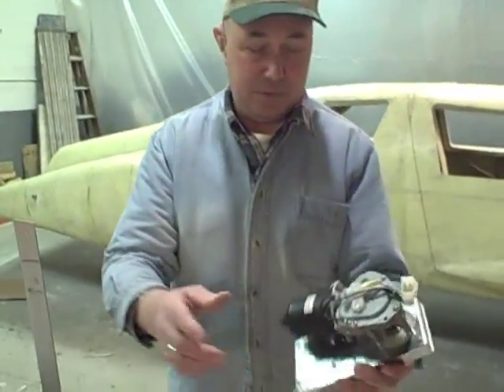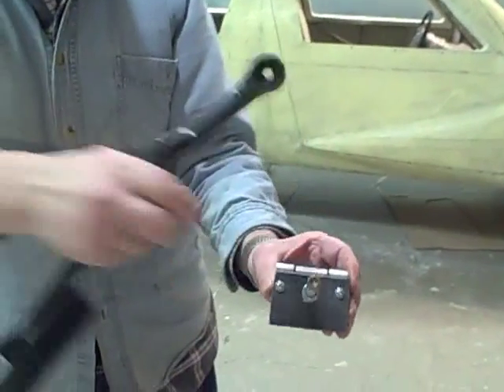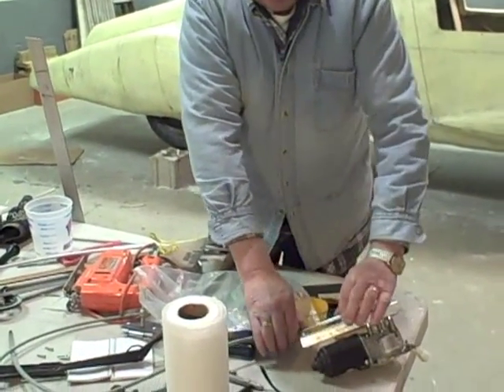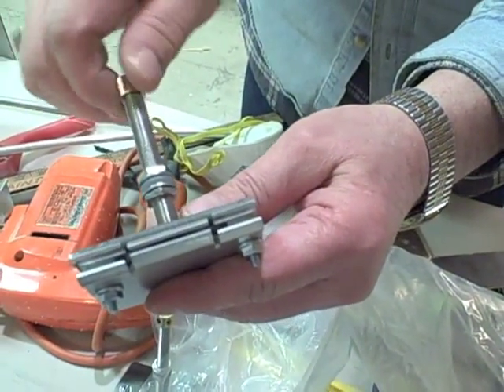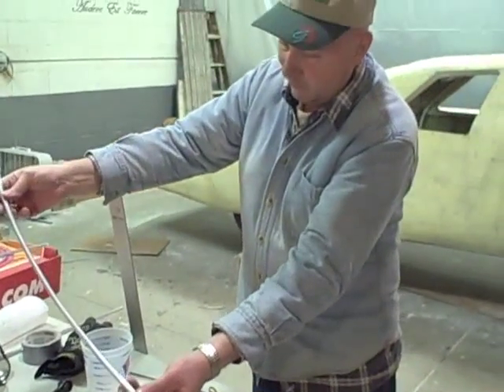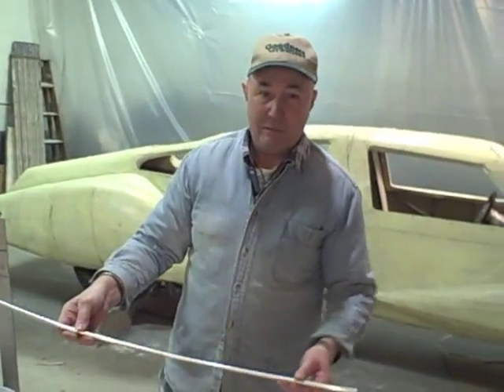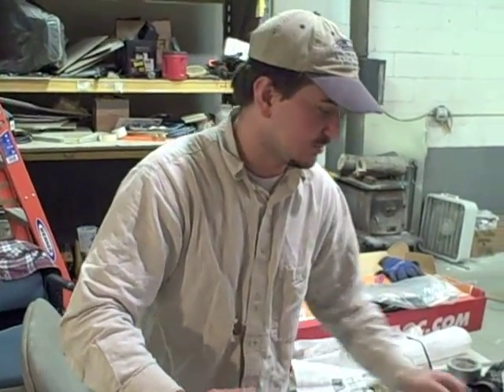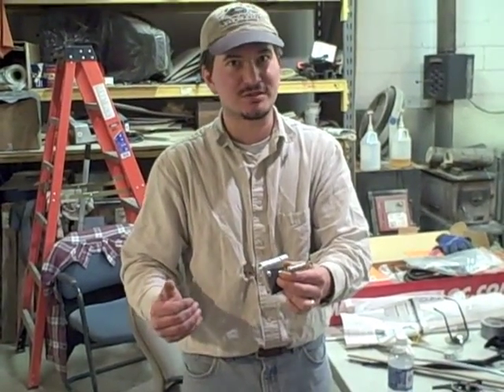Windshield Wiper System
Kevin and Nick talk about our low profile windshield wiper system.  Remote cable drive windshield wiper system.